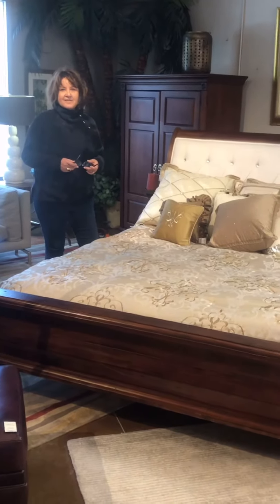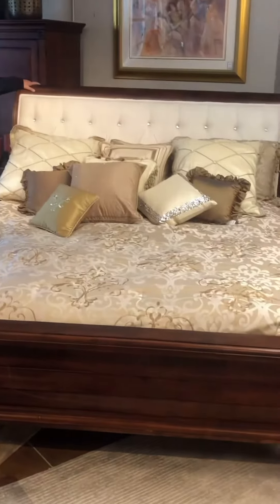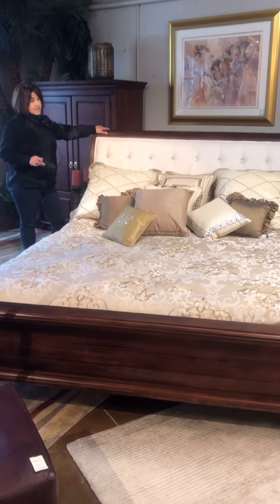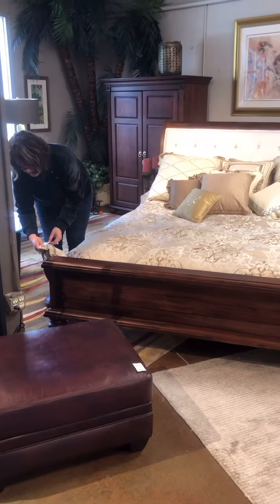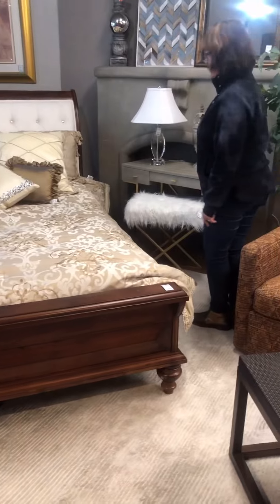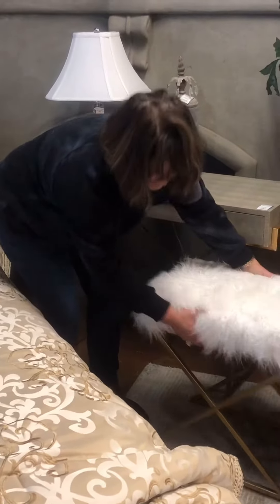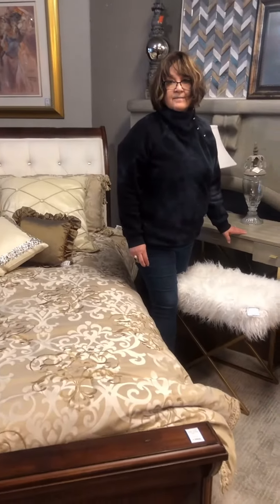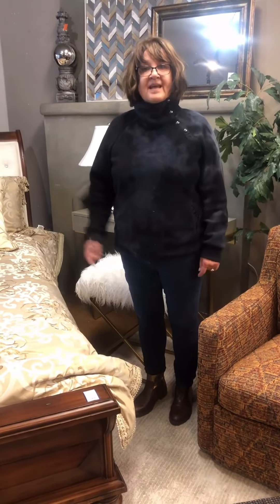Stella 4@4- bedroom furniture and accessories